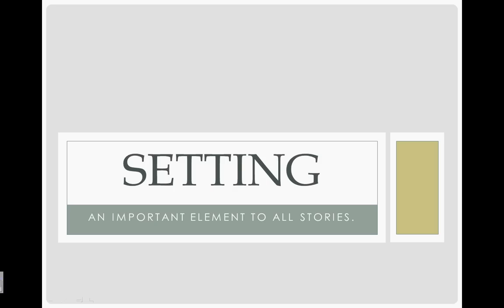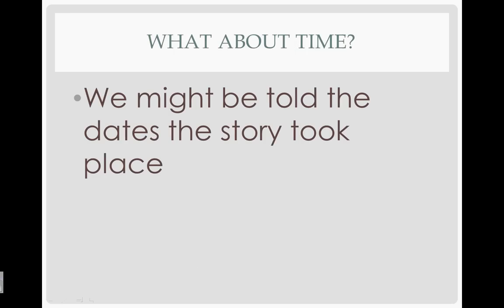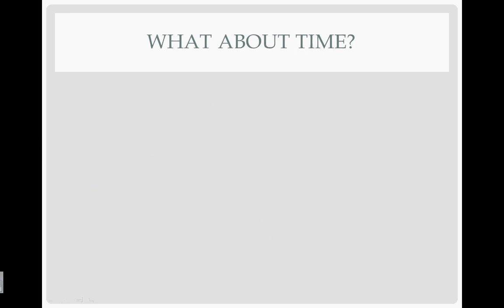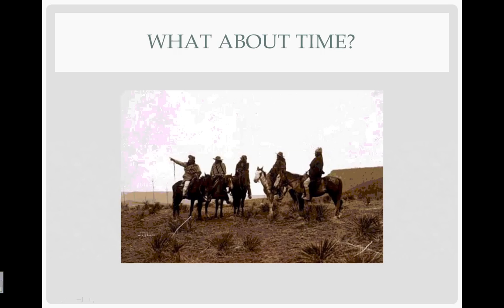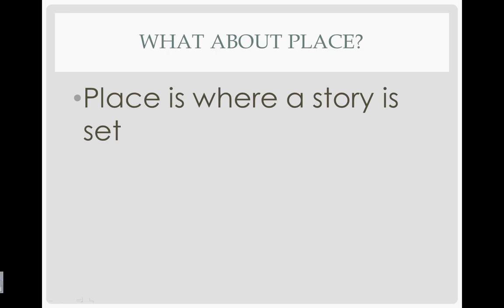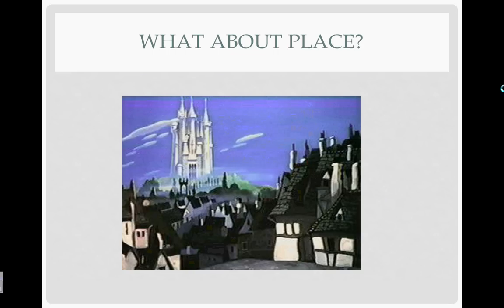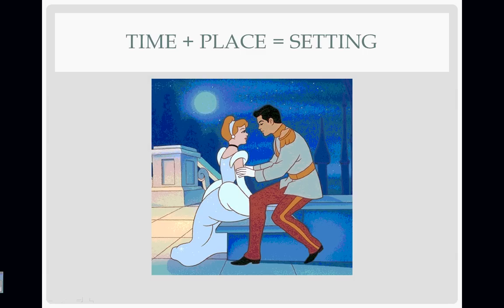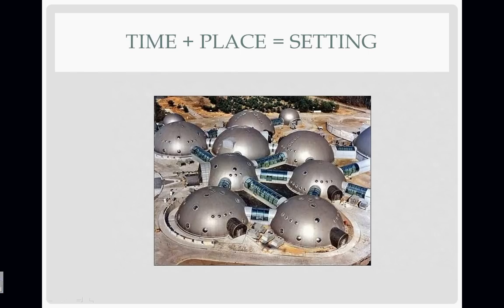Elements of a Story - Setting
Setting (Time and Place)
The Setting of a story is the time and place of a story
This is as simple as it sounds
Time
We may know the dates the story took place, or we may know that it took place in the past, present, or future
If we aren't told exactly when, we can figure out based on what happens in the story.
If people ride horses to get around and there are no cars, maybe it is the past.
If everyone has jetpacks, maybe it is the future
Place
Place is where a story is set.
We might be told the city or country it takes place in, or maybe it is somewhere imaginary.
Maybe it takes place in Seattle. Maybe it takes place in a far away land.
Maybe it takes place in space.